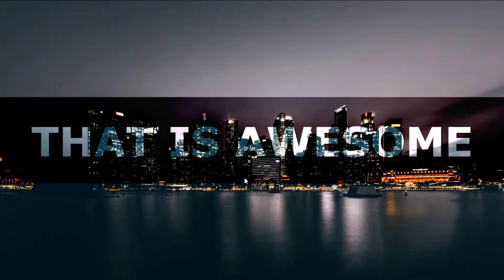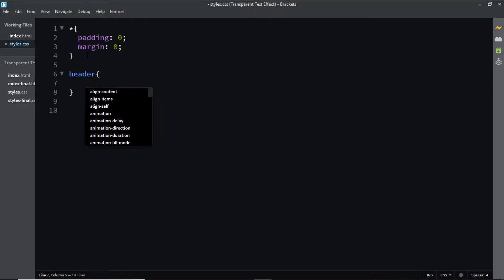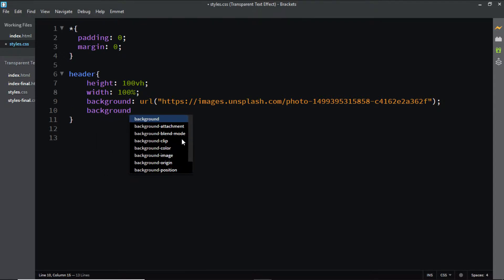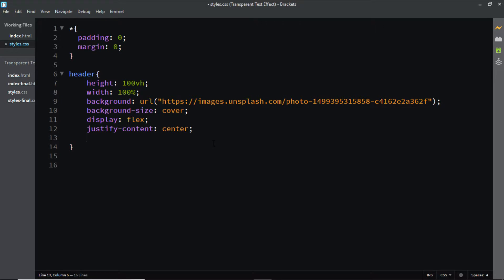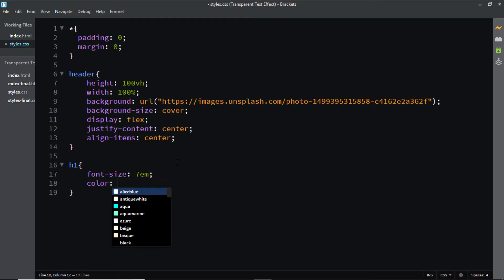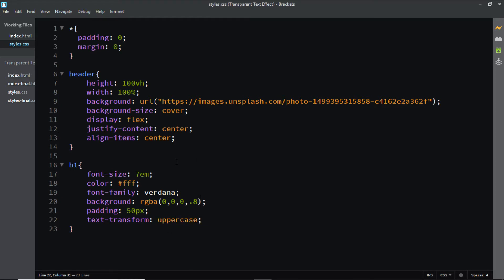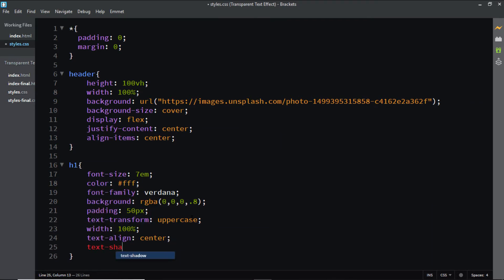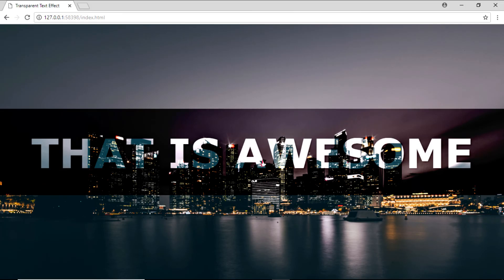Transparent Text Effect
In this video, we will be creating a transparent text effect in HTML and CSS. To achieve the final effect, we will be using the 'mix-blend-mode' property.